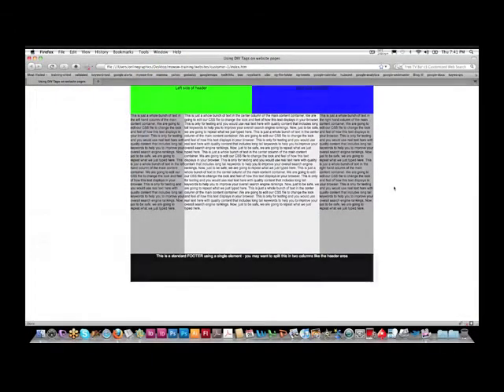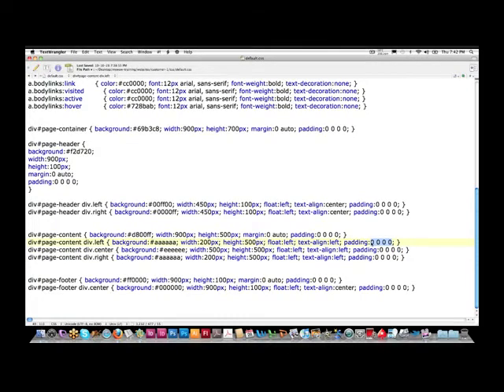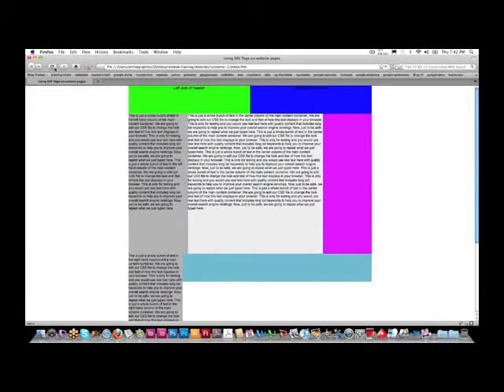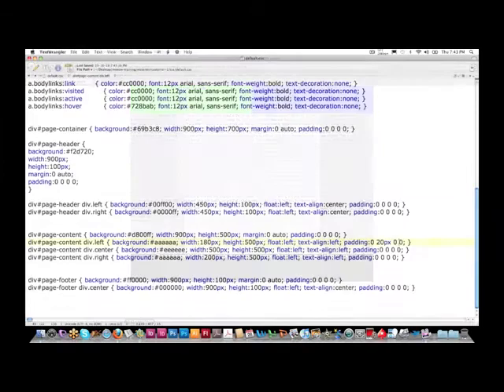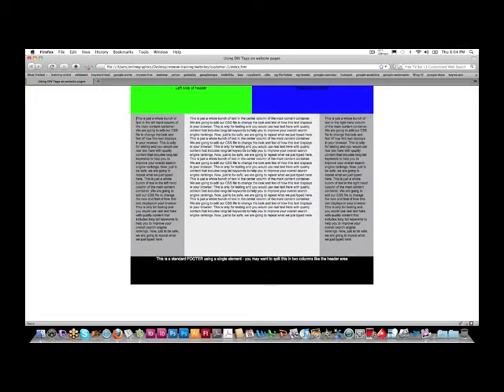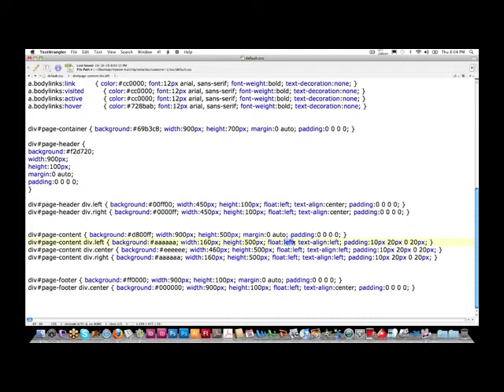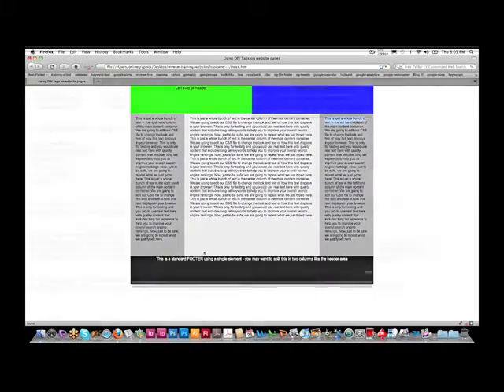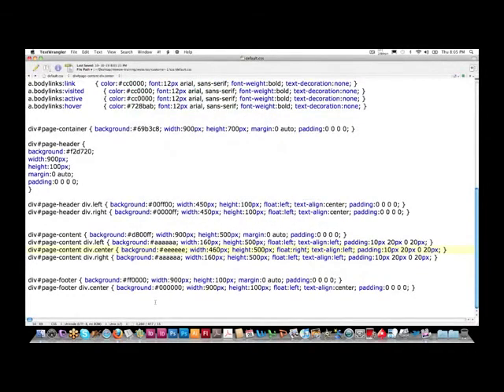XHTML-CSS Online Training - Video 5.mp4